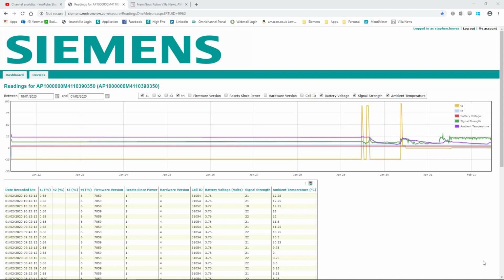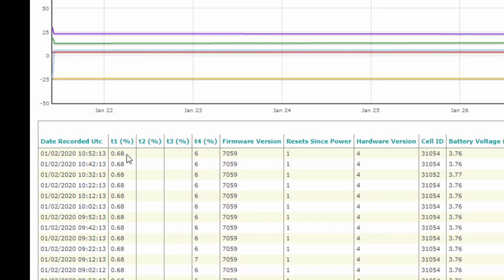Siemens new level transmitter Prequel. SITRANS LR110 & LR120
So we are all getting ready for the release of the new level transmitter from Siemens.  This new low powered fast startup transmitter is ideal for remote applications that have no power.  This test is using a solar powered telemetry device from a company called Powelectrics.  The Metron 4 is collecting 4-20mA signals form the Siemens level transmitters and sending the data to a hosted landing page.

We are also testing if the level devices from Siemens are chicken proof.  No other channel will give you test results this conclusive.

On a serious note keep watching as I have been working with the device for a few weeks and it is very impressive, and is Bluetooth, HART/ Modbus & PDM ready.